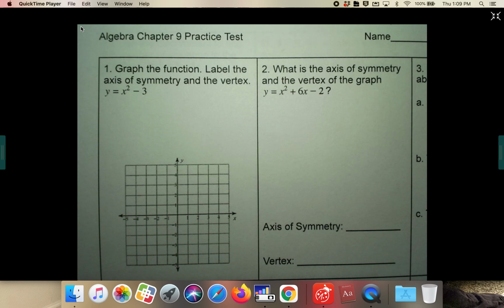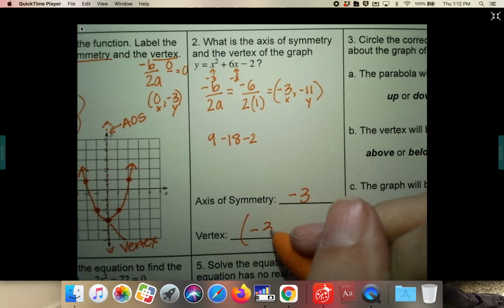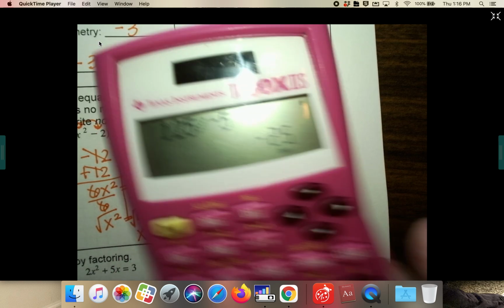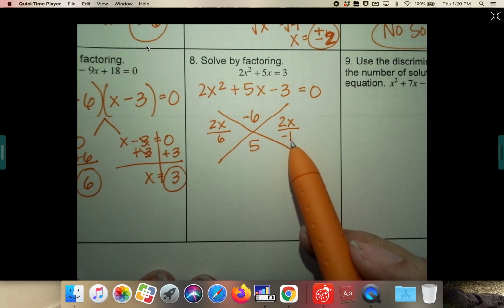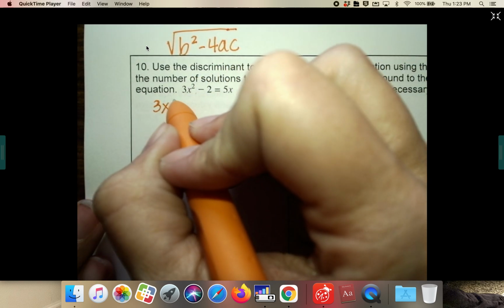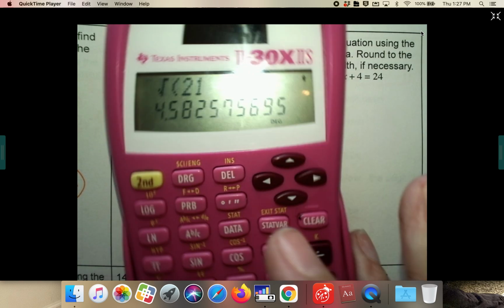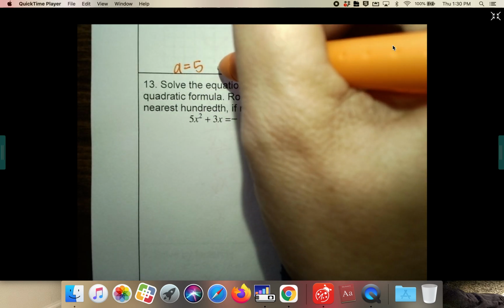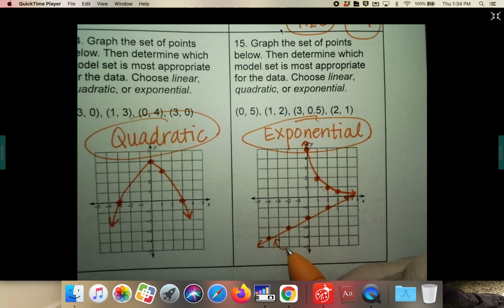Algebra Ch 9 Practice Test Key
This video walks through all the answers to the Chapter 9 Practice Test, including graphing quadratic functions, finding the vertex and axis of symmetry, identifying characteristics of parabolas, solving quadratic equations by factoring, using the discriminant to determine number of solutions, using the quadratic formula, and identifying the difference between linear, quadratic, and exponential functions on a graph.